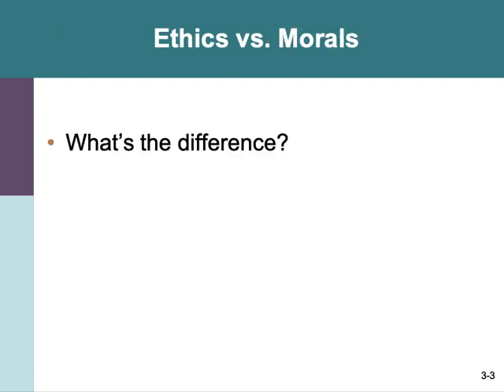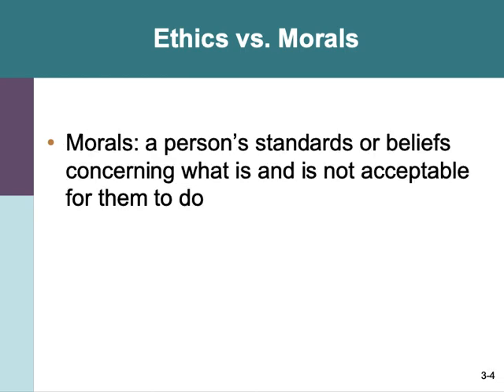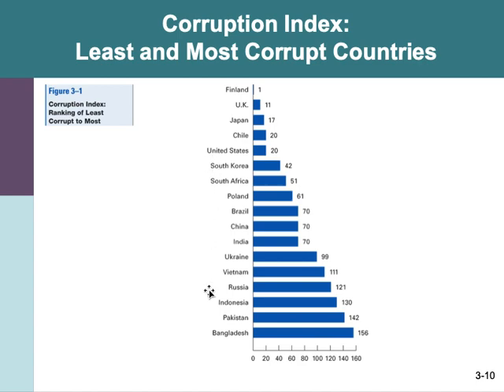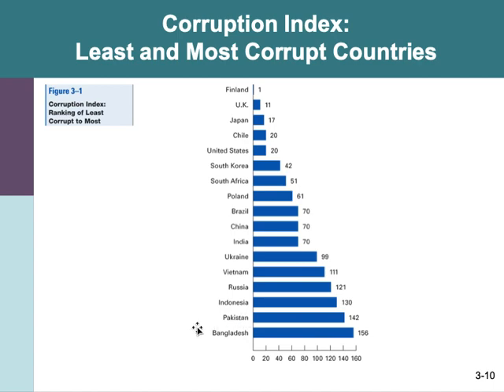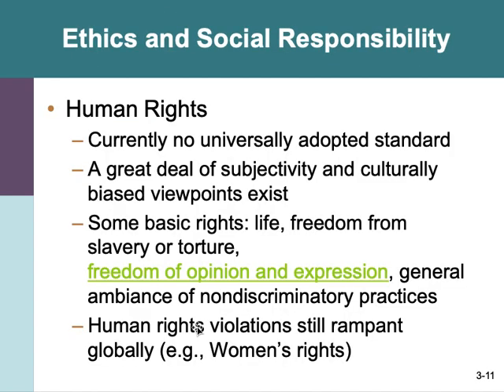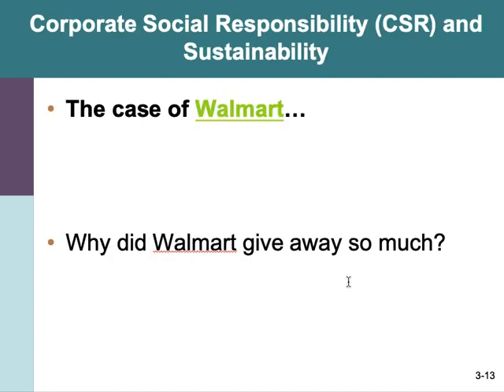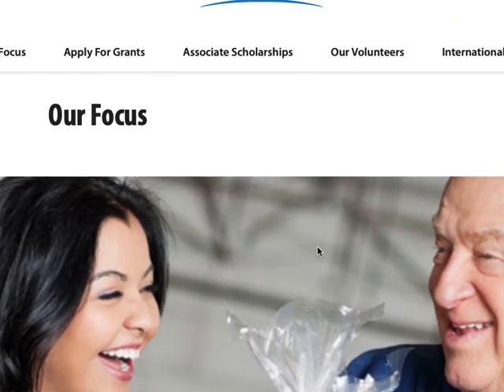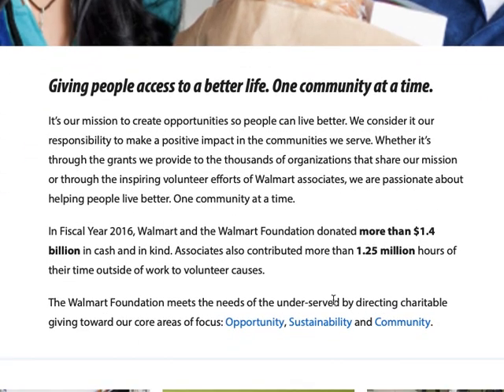Lecture 3.1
First part of Chapter 3 lecture on ethics/morals